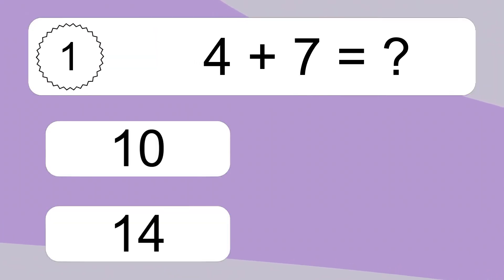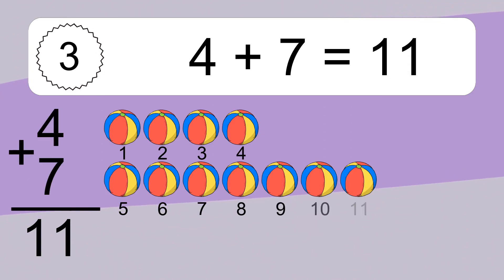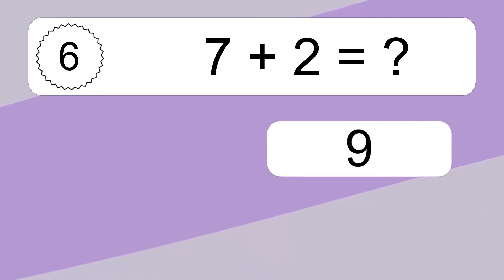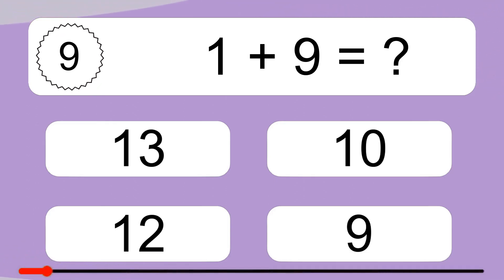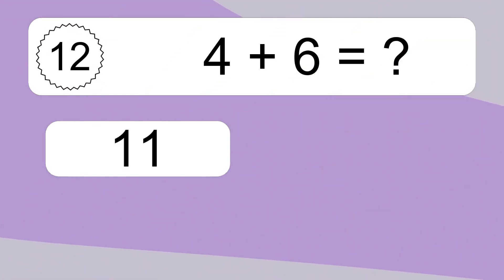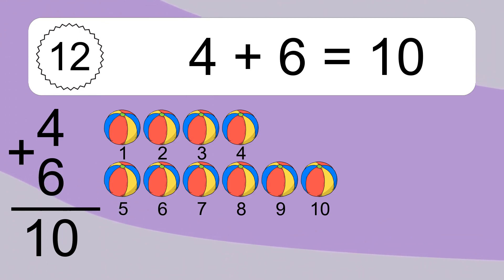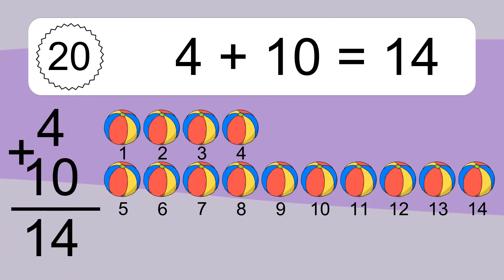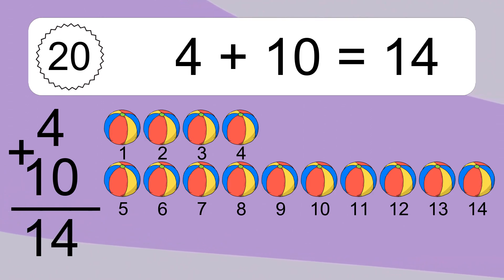20 Addition Quiz Exercises for Kids